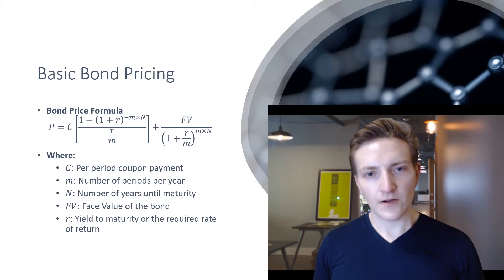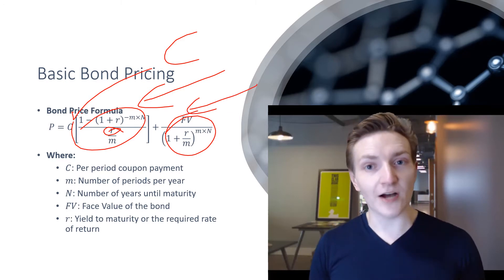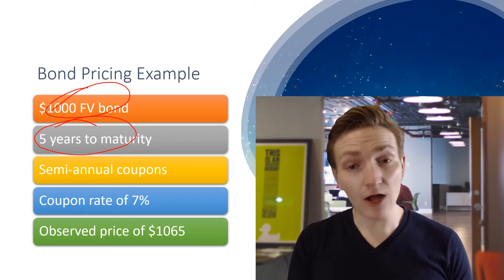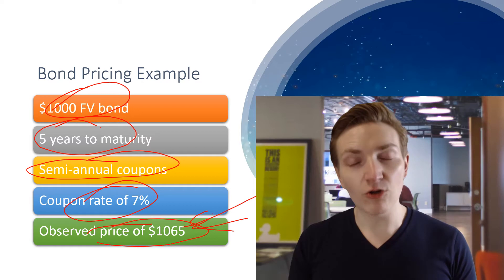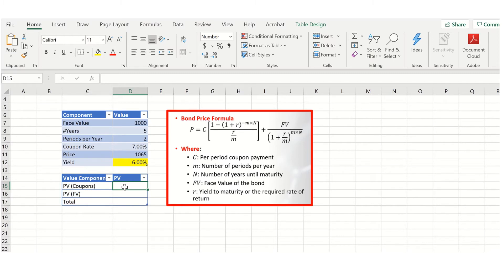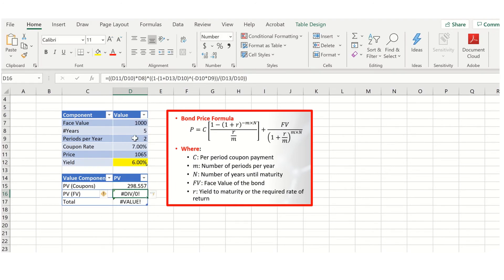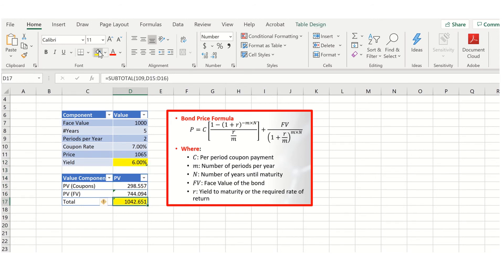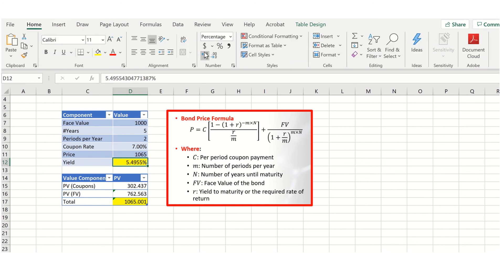Bond Yield to Maturity in Excel with Excel Solver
This video covers how to calculate the bond's yield to maturity (or the cost of debt) in Excel using Excel Solver. The video also briefly covers the basics of bond pricing, and contains an example of how to solve for the yield to maturity in Excel using Solver.